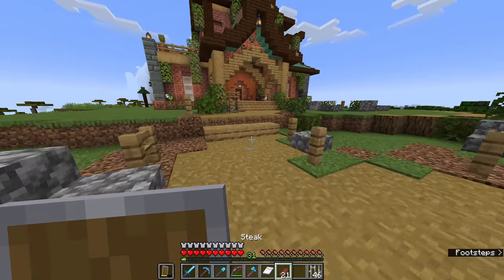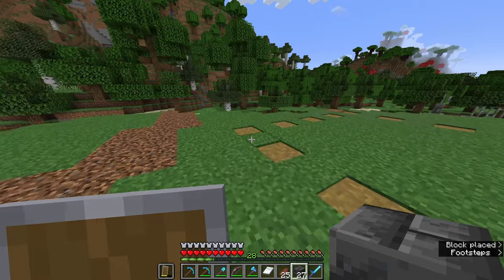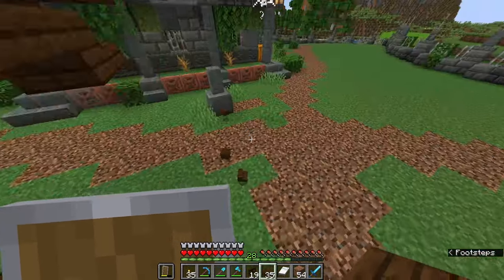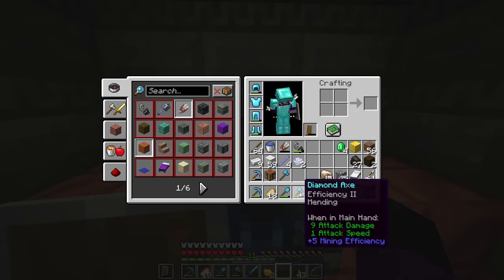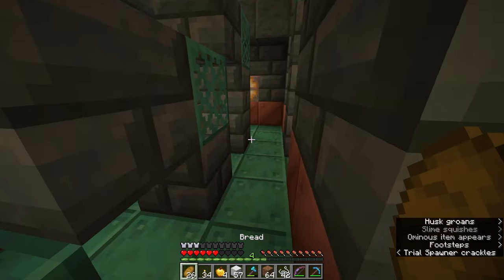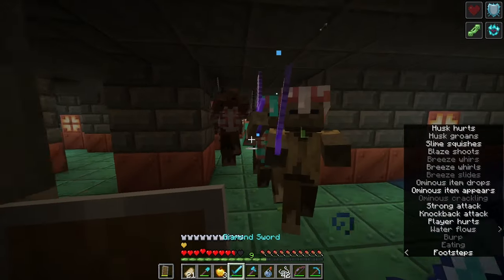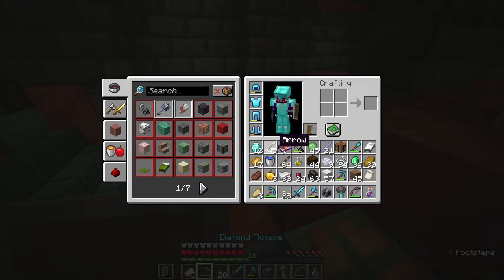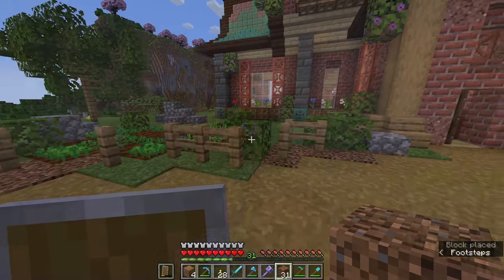I Built a CEMETERY and Got a MACE - 1.21 Survival Minecraft Series: Ep 3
Our Minecraft Survival Series is about to get SPOOKY! From the depths of darkness, springs forth a creepy cemetery.

We build the finest Mausoleum and scariest trees a Minecraft 1.21 Survival Series has to offer and dig some graves for the fallen. But it is not all fun and games...

We once again take on the Trial Chambers, Minecraft's newest structure, and face the beast within. Battling Breeze, husk, and stray, we make our way through the darkest corners of this magnificent structure to find the Trial Chamber's ultimate prize - A heavy core!

Then, for the first time in our new Minecraft Survival Series we craft ourselves a mace. Things go a little SPLAT after that, but in the end it is all awesome.

Chapters:

00:00 - Welcome to Episode 3
00:17 - Enchanting Time!
02:46 - Time to Build Something Spooky
12:00 - Exploring the Trial Chambers
17:09 - I Found My First OMINOUS Trial Key!
18:17 - It's All Going Horribly Wrong...
28:39 - I Found A Heavy Core!
30:45 - Behold My MACE!
31:49 - Mace Smash Flat
31:59 - The Caretaker's Shack
33:22 - A Pretty Little Garden
34:46 - Everything is AWESOME!
35:57 - Thank You For Watching

This 1.21 SURVIVAL MINECRAFT series is inspired by the phenomenal creators on the Hermitcraft SMP, in particular Grian, MumboJumbo, BdoubleO100 and SmallishBeans, as well as the super talented builders from the Empires SMP, fWhip and TheMythicalSausage who were instrumental in decision to start playing MINECRAFT SURVIVAL. Join me as I take on this magnificent MINECRAFT CHALLENGE, and explore the Tricky Trials update in Minecraft 1.21.